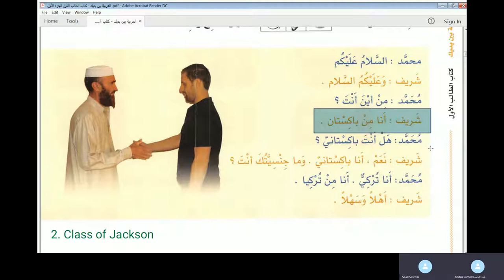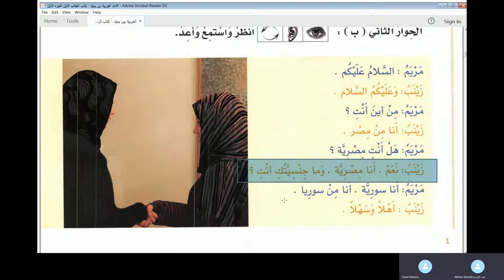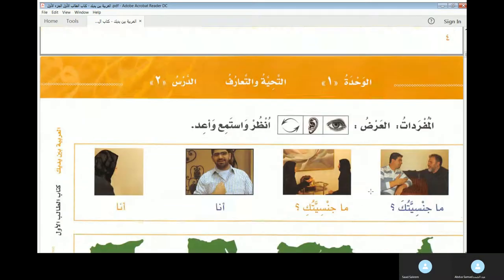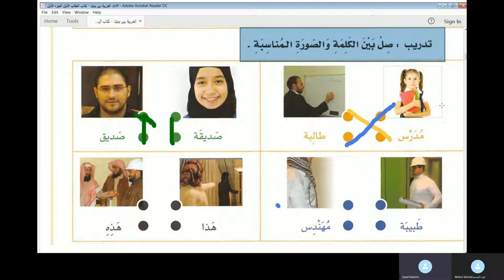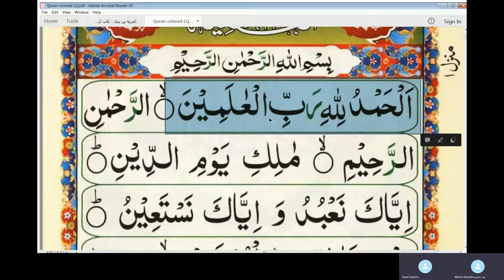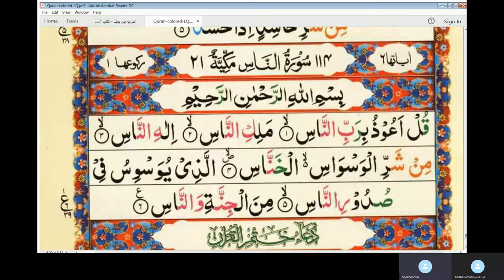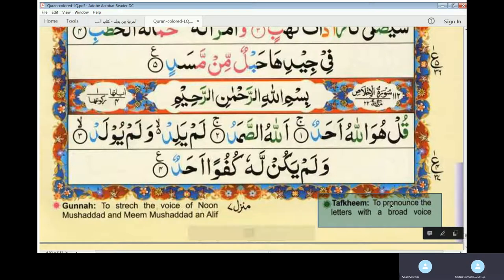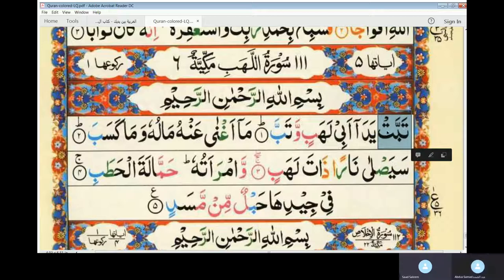Learn Arabic Lesson 4 For Abdus Samad - Dars 2 of Al Arabiyyahtu Bayna Yadayk Vol 1